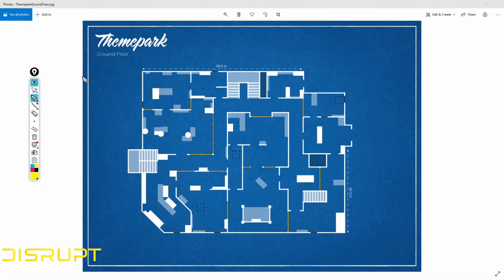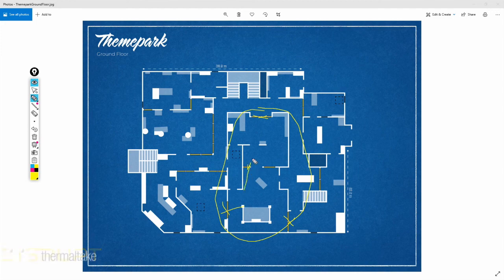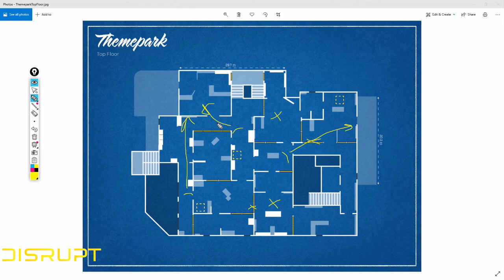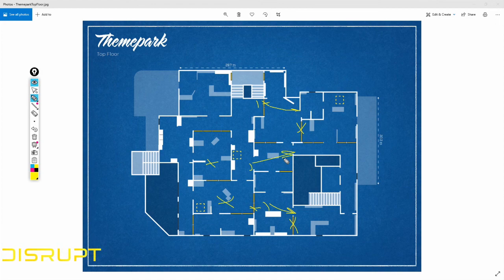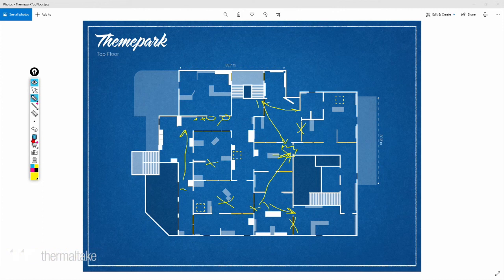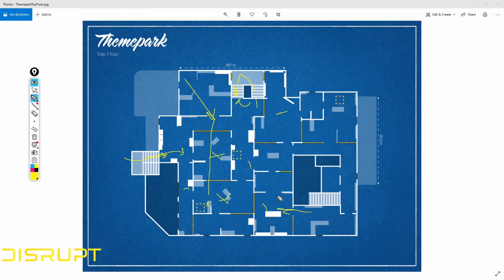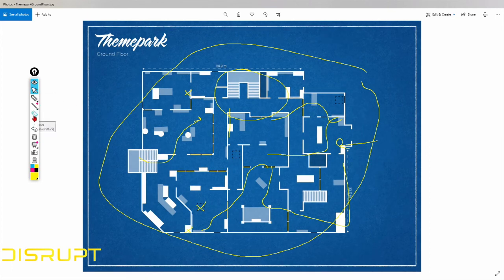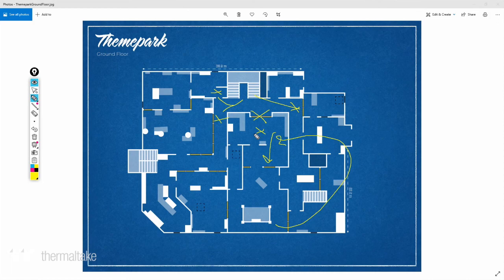Theme Park Map Guide | DGC | R6 Tips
GAMERS we are back at it with another map guide. Today we are breaking down the map of Theme Park. Any support is much appreciated!!